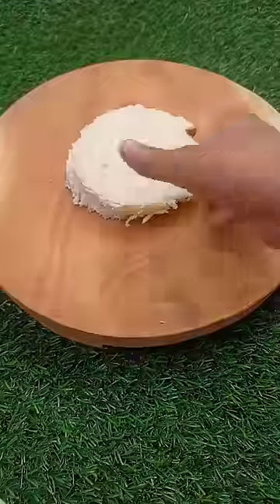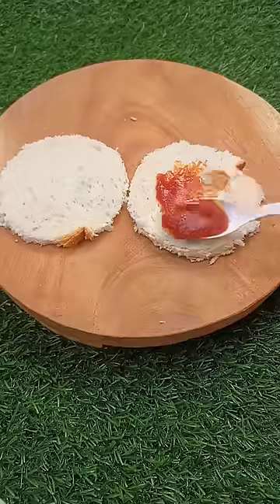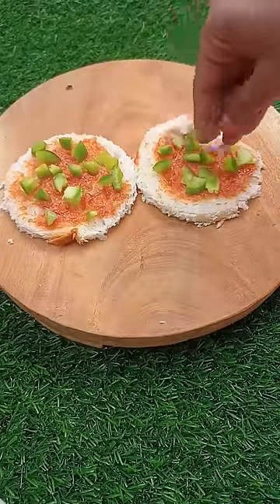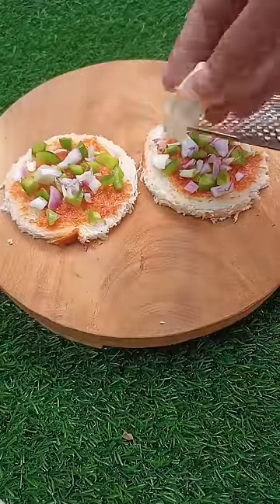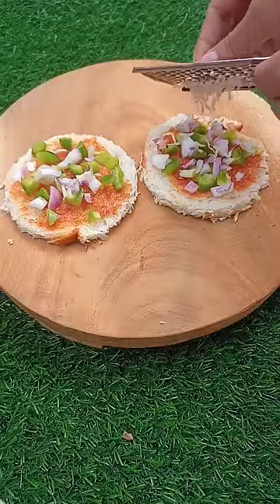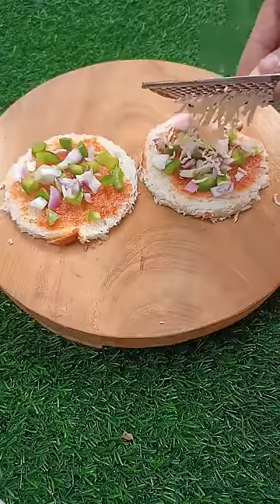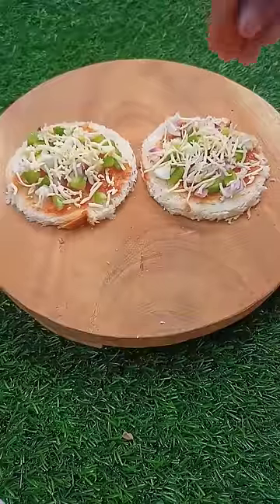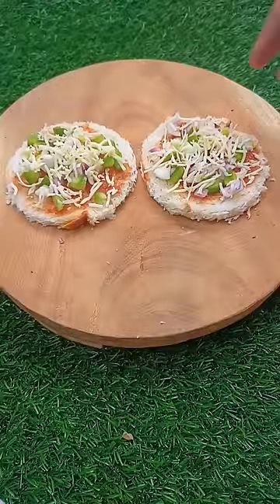No Fire Mini Pizza For School Compilation 🔥🔥| Bhukhi Duniya